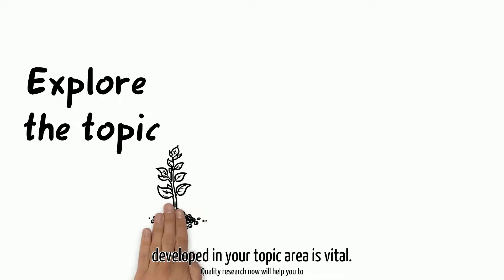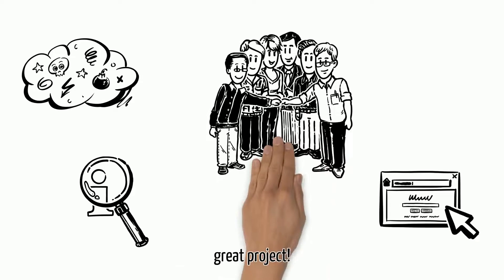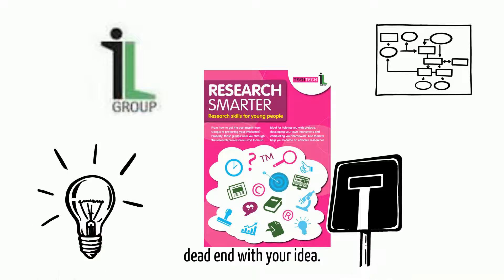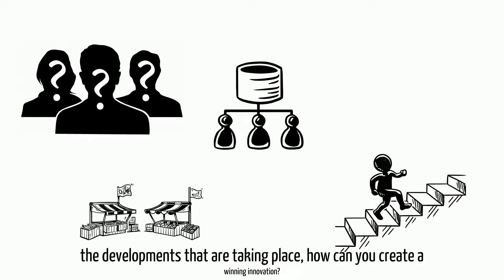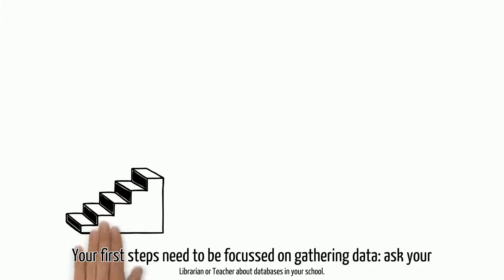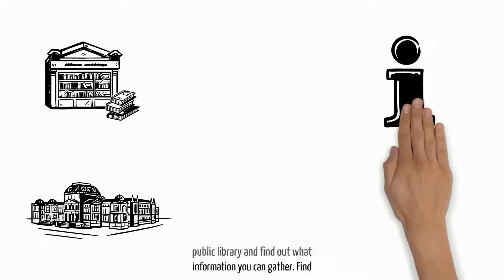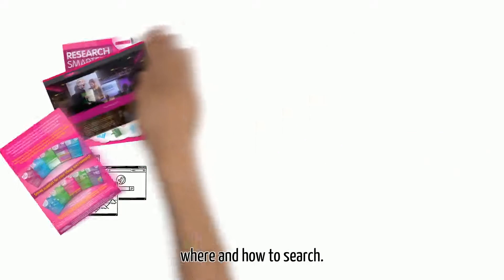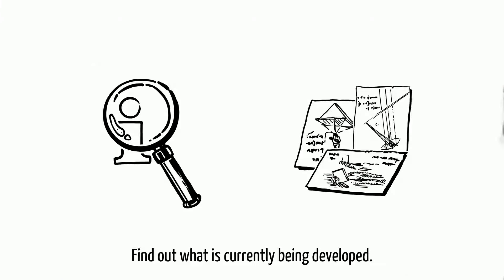How to start your TeenTech innovation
An introductory video from CILIP's Information Literacy Group, which explains how to get started with your TeenTech innovation.